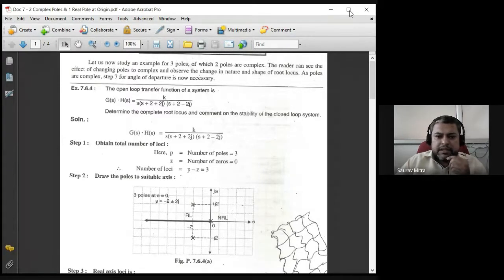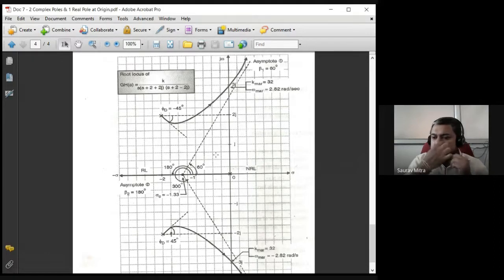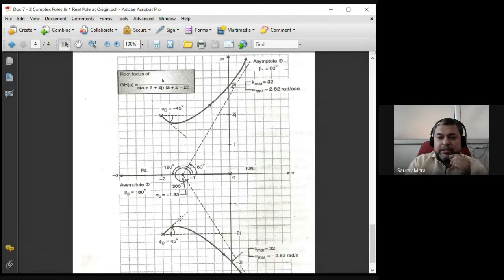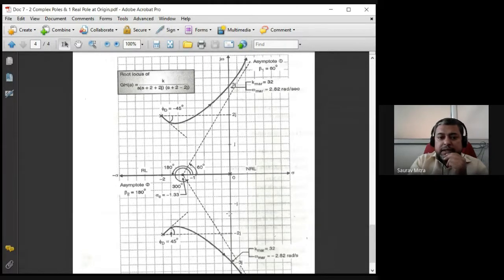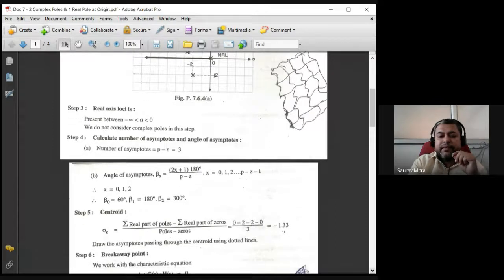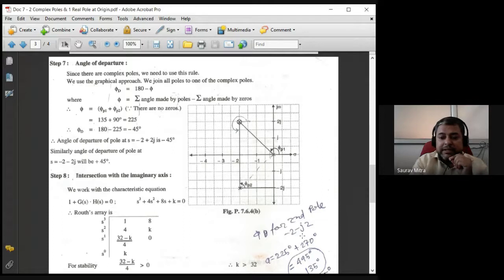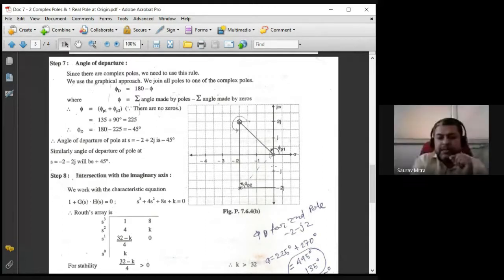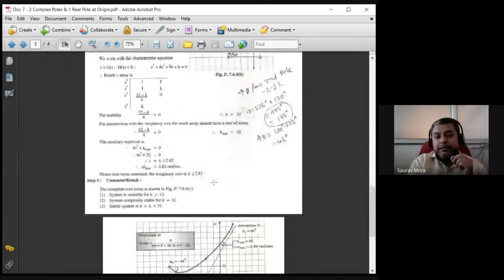CS - Lecture 37 - Angle of Departure Calculation - Imaginary Pole Pairs